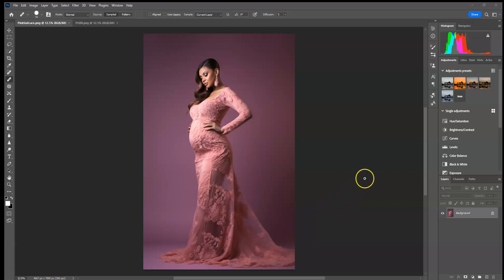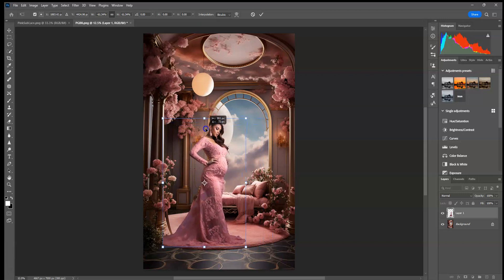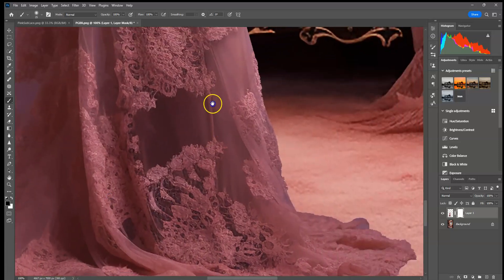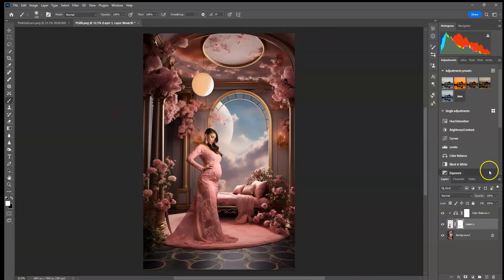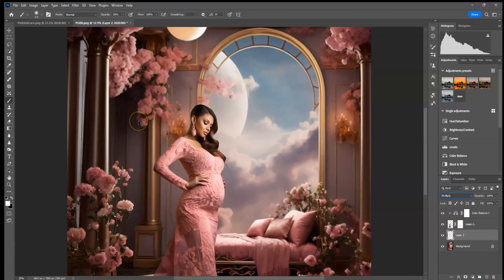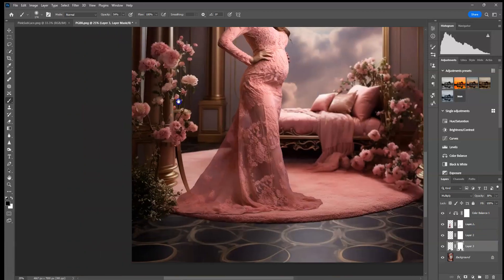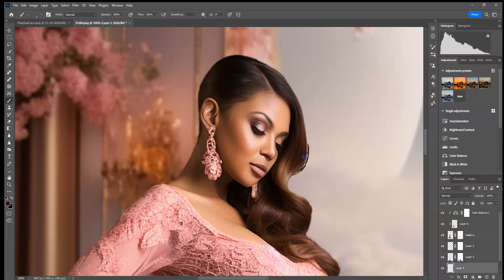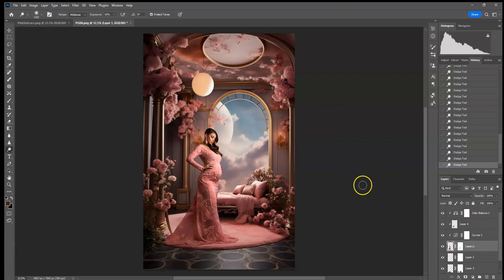Digital Backdrop Edit Tutorial - Pink Goddess Backdrops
Learn how to edit using digital backdrops in Photoshop with @ctandrinadigitals